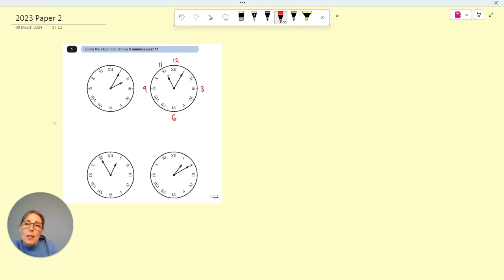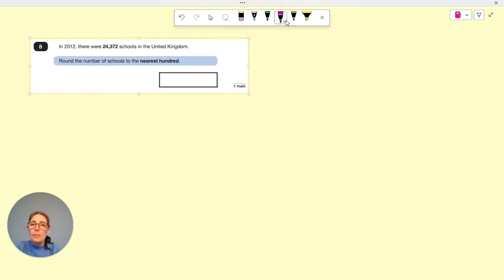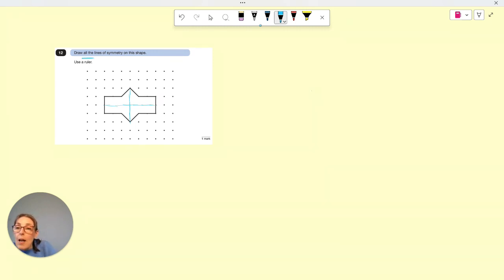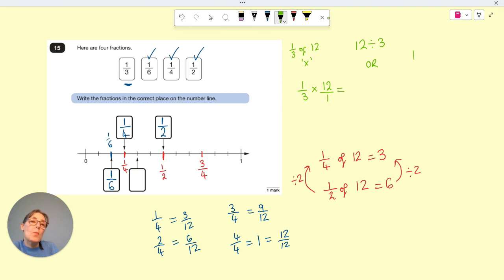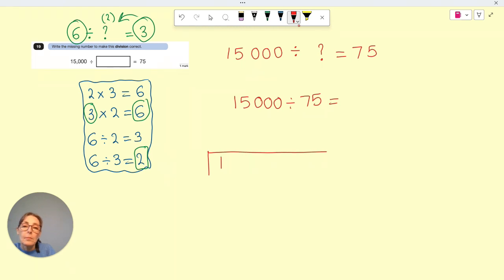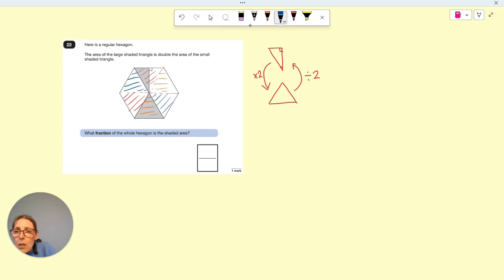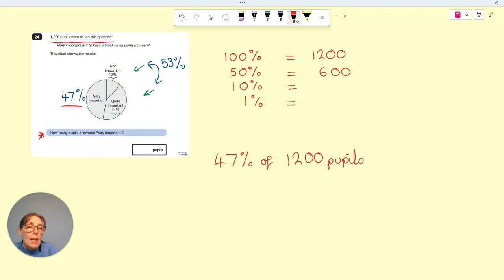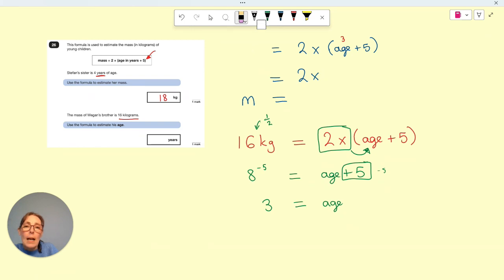KS2 Sats Talk-through 2023 Paper 2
This video is showing me working through the paper and talking about it as I go. Hopefully it will be helpful for you and your child to work through it with me.